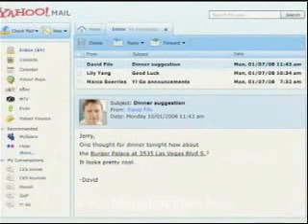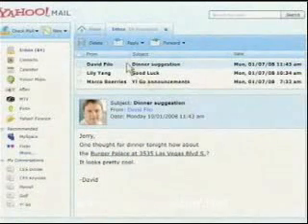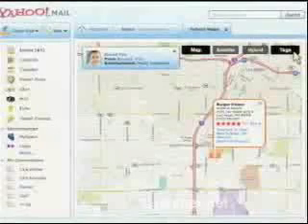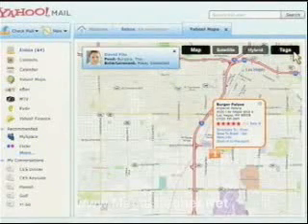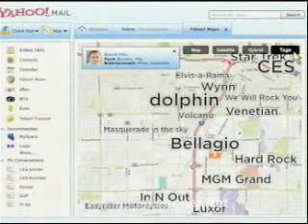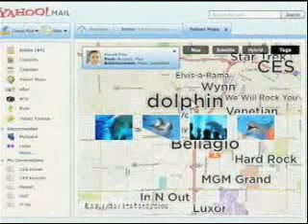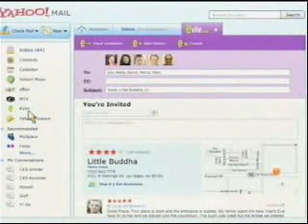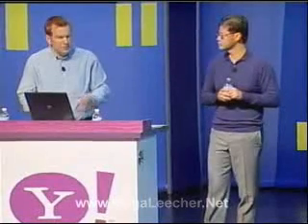Smarter Future Yahoo Mail Part 2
Latest Tech News, Tips & Tricks

Smarter Future Yahoo Mail...